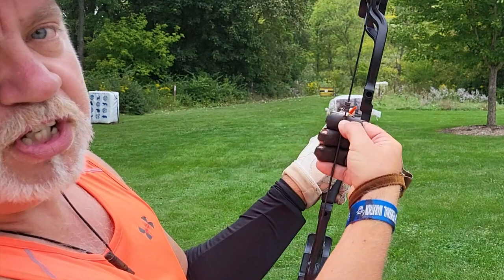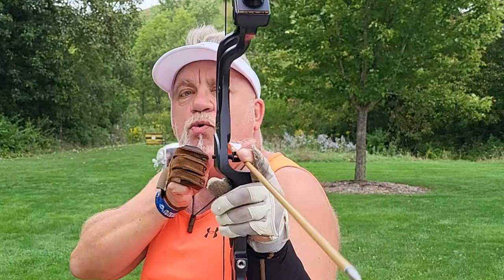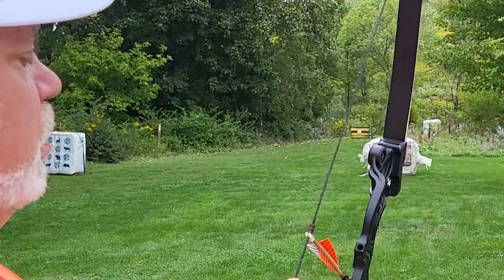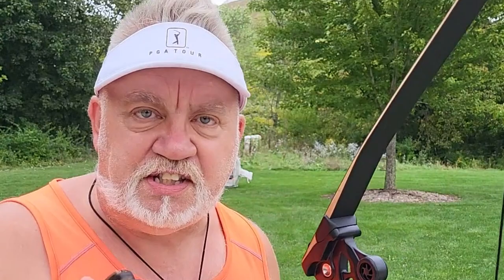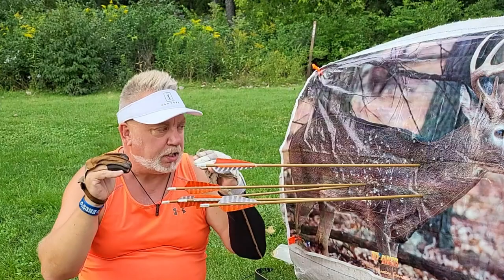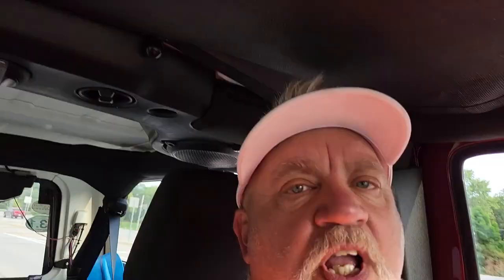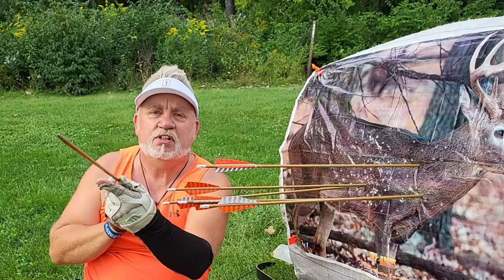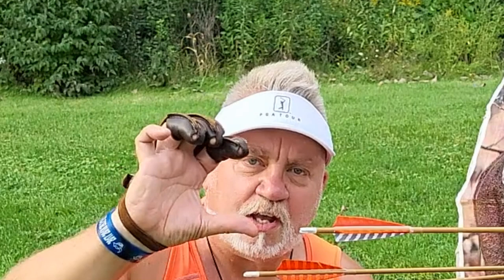VOGTLAND OUTDOORS 2022 BOW HUNTING SHOOT BAREBOW from 15m to 25m with a SINGLE STRINGWALKING GAP